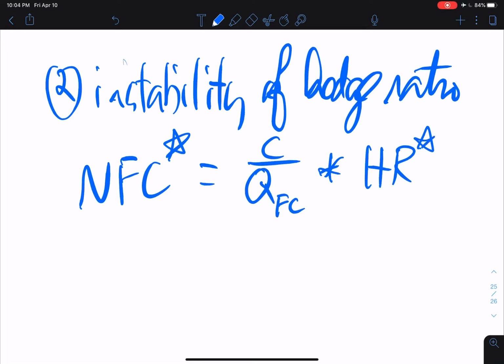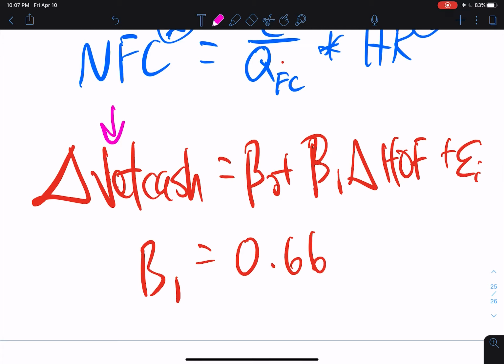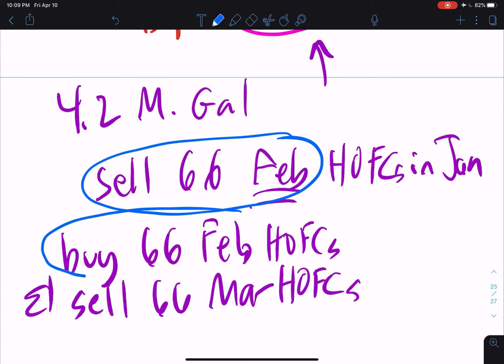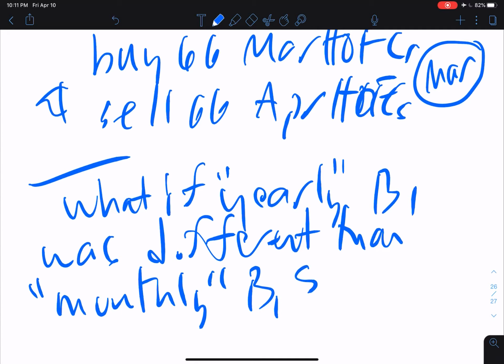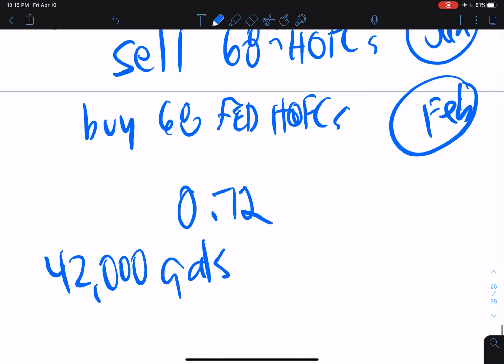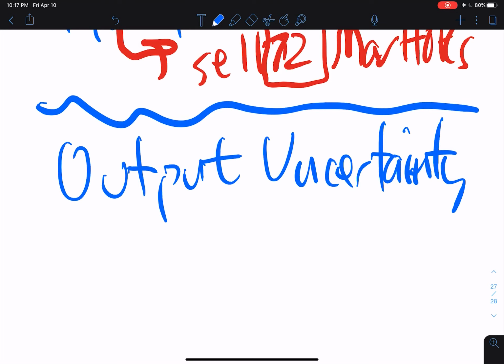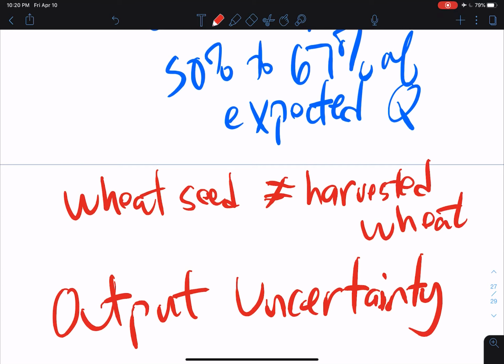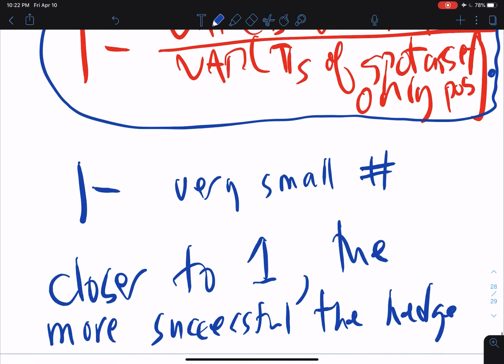Groovy futures 9